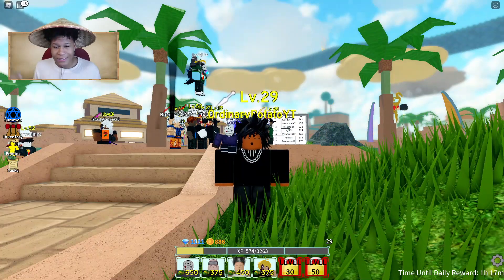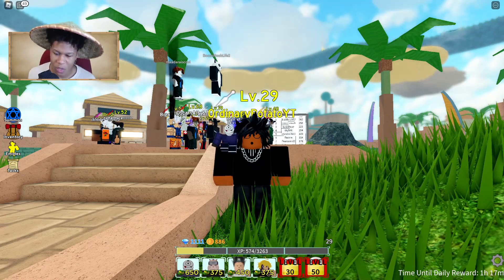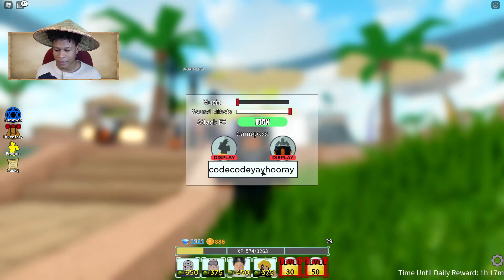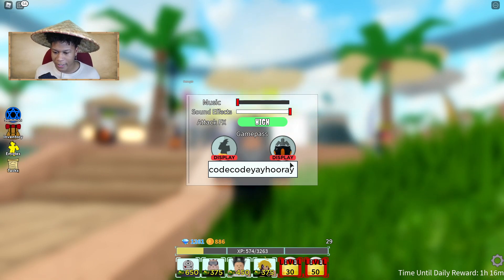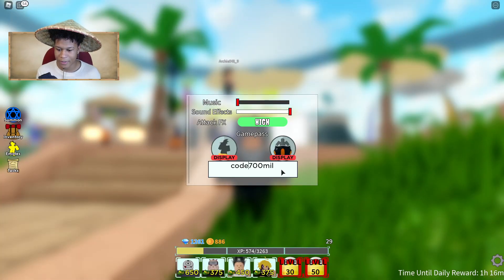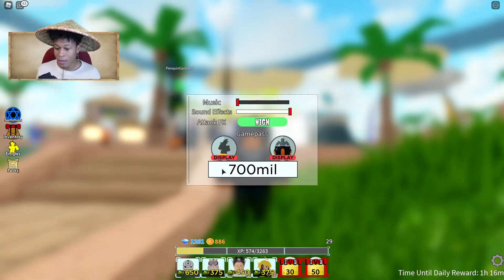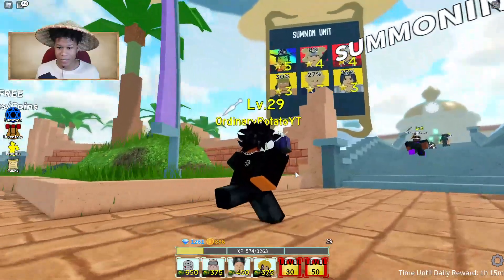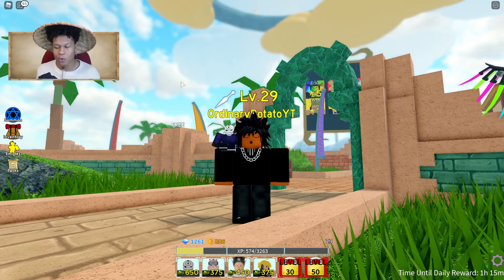NEW ALL STAR TOWER DEFENSE CODES!!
My discord User: Ordinary Potato#0097